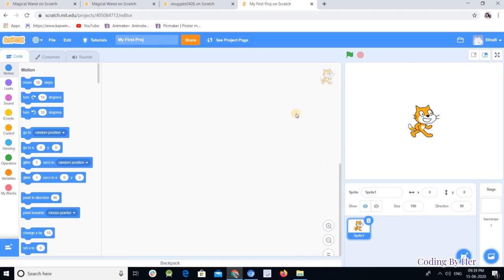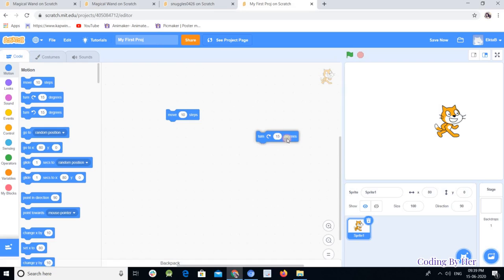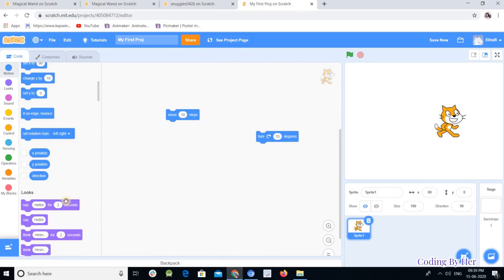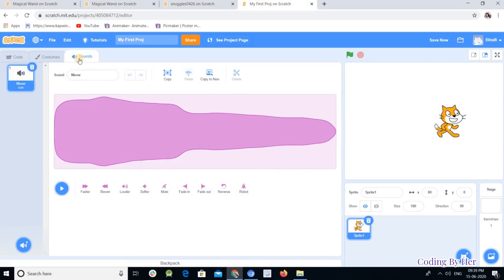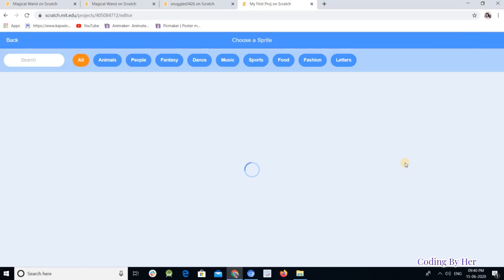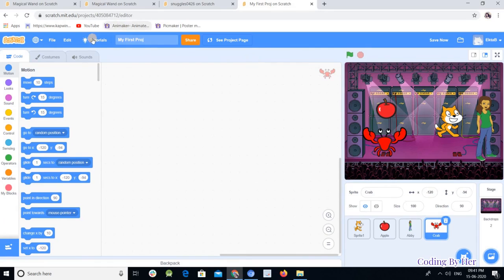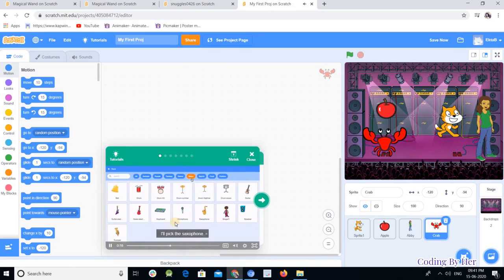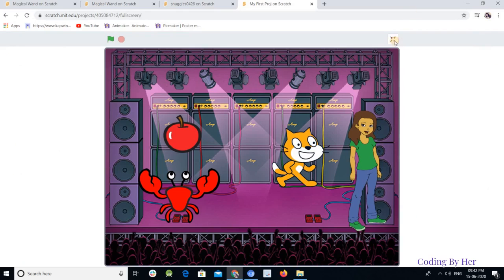Scratch- Introduction Programming Language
In this video, brief introduction of Scratch programming language is provided.

Scratch is very easy programming language, it can be used for Game Development, Stories & animation making etc.
Kids from age group 8-16 can easily code & create games by using this language & this is a very big achievement of this platform.
Follow this tutorial series to learn scratch & develop games & animations.